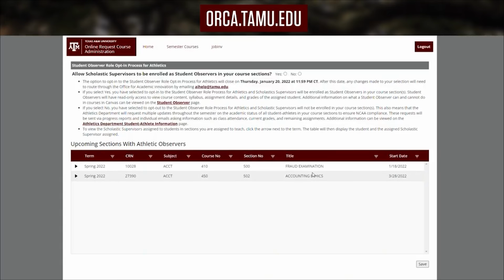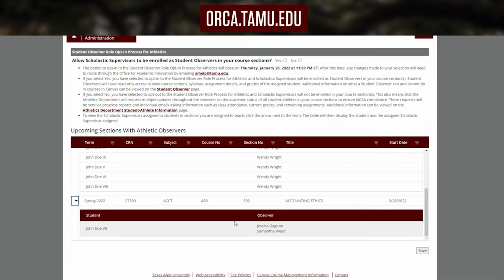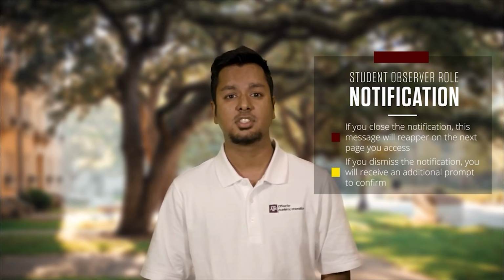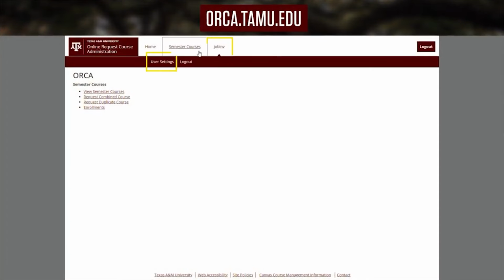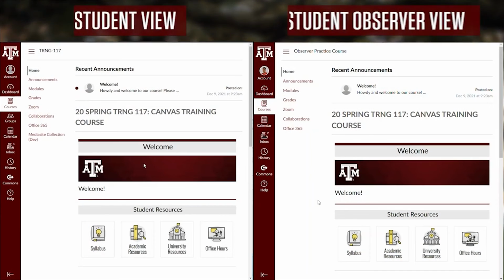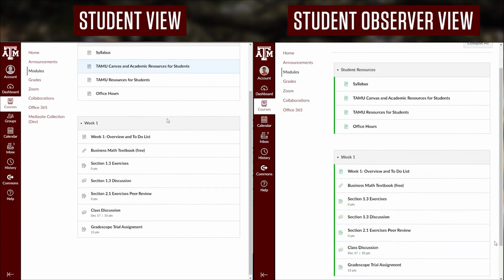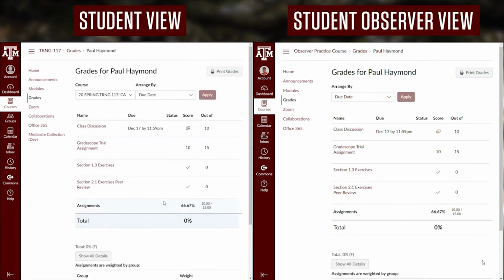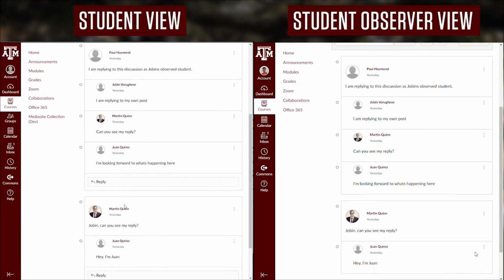New Student Observer Role in Canvas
Interim Provost Timothy P. Scott convened a task force with members from the Faculty Senate Executive Committee, the Division of Athletics, and academic support units to devise a faculty opt in process for Scholastic Supervisors to use Canvas to track, monitor, and report requirements to ensure student athletes at TAMU meet NCAA eligibility standards. The Student Observer role access in Canvas has been designed to reduce the administrative burden for instructors who have student athletes in their course sections.